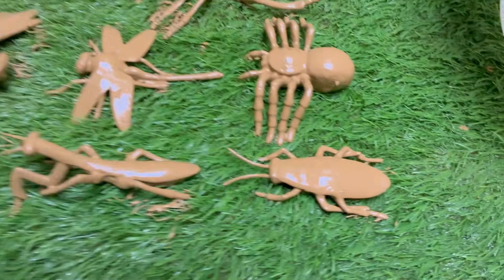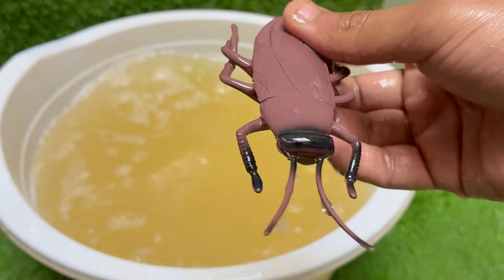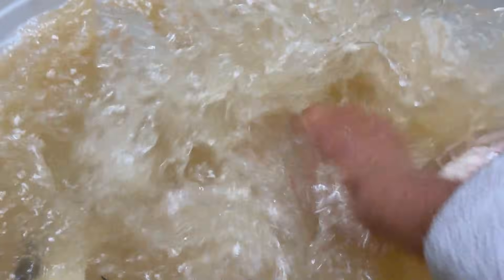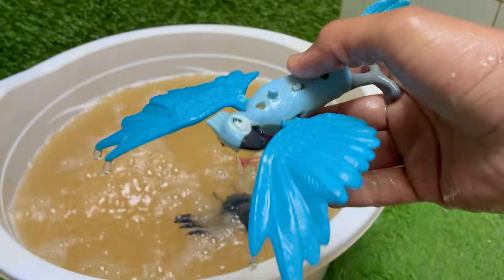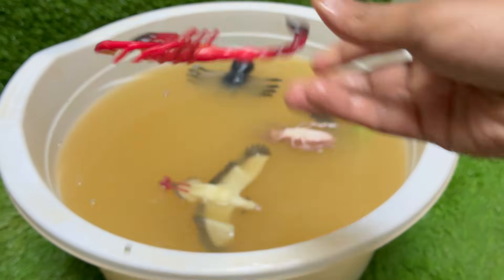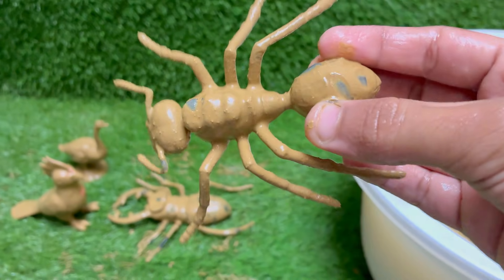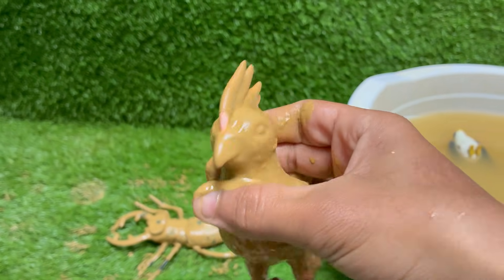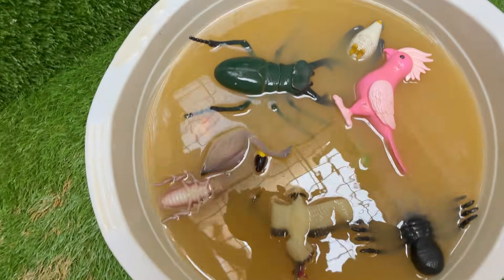Discover Birds & Insects: The Incredible Powers of Birds & Bugs for Toddlers🦜🦋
Step into a world of tiny titans and feathered fliers!** "Discover Birds & Insects: The Incredible Powers of Birds & Bugs" invites toddlers on a vibrant adventure into the backyard jungles and sky-high realms right outside their window. This journey is all about sparking wonder, introducing the smallest natural neighbors with a sense of magic and awe. Little ones will learn that every flutter, chirp, and buzz is part of an amazing hidden world, waiting to be explored with curious eyes and pointing fingers.

**Soar into the sky with our bird friends!** Toddlers will be amazed by the superpowers of birds: how they build intricate nests using only their beaks, sing songs to talk to each other, and use their colorful feathers like a rainbow coat. We'll explore how a woodpecker is a drummer, how a hummingbird can hover like a tiny helicopter, and how robins listen for wiggly worms beneath the ground. These aren't just birds; they are superheroes of the air, builders, and singers, all rolled into one!

**Then, crouch down low to meet the incredible insects!** In the world of bugs, toddlers will discover a six-legged parade of wonders. They’ll see how a ladybug is a spotted guardian of the garden, how a caterpillar magically transforms inside a snug cocoon, and how busy ants work together as a super-strong team. We'll marvel at butterflies that taste with their feet, bees that do a wiggly dance, and lightning bugs that light up the night like living stars. It’s a world where being small doesn’t mean you aren’t super!

**This discovery experience is a joyful celebration of nature’s little miracles,** designed to nurture empathy and boundless curiosity. Through simple, engaging language and bright, playful imagery, toddlers won't just learn facts—they’ll feel a connection. They’ll be encouraged to listen for morning bird songs, watch butterflies visit flowers, and see every insect as a tiny neighbor with a big job. It’s the perfect first step into a lifetime of loving and protecting our incredible natural world.